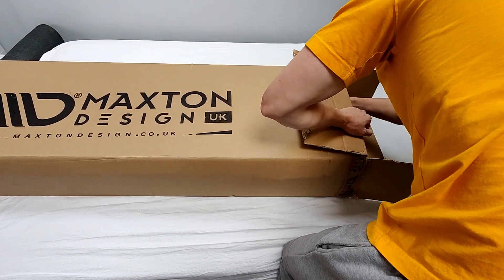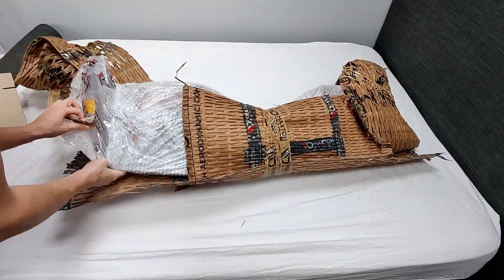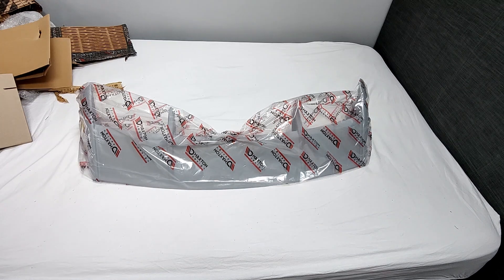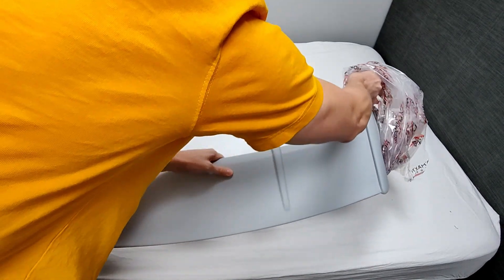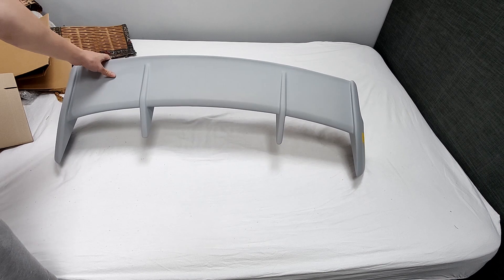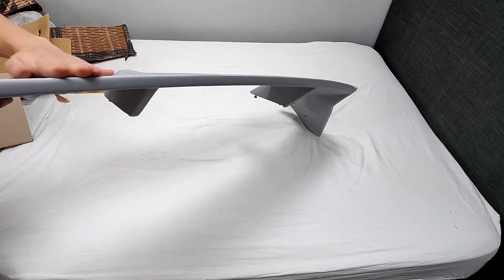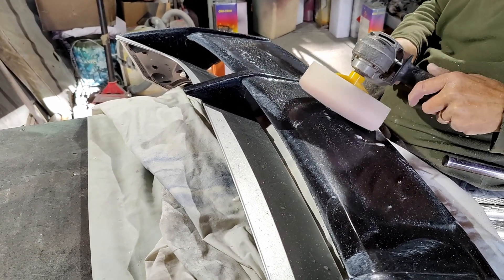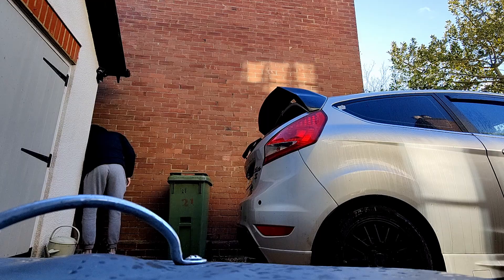RS spoiler for Mk 7 Fiesta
I don't know a whole lot about cars but I'm documenting my process as I learn more by experimenting with my own car, I try to do all the work by myself where I can.

Unboxing, painting, and fitting of the aftermarket Maxton Design RS spoiler for my Mk7 Ford Fiesta painted panther black with a silver fleck to match the car. This was the next modification after the new hornet exhaust not sure what else I want to do with the car just a few small bits, if you have any suggestions leave them in the comments and ill see what I can do :)